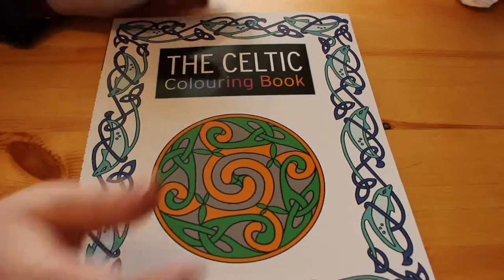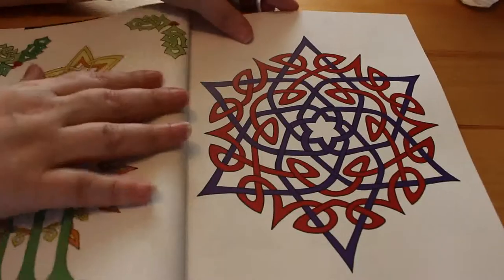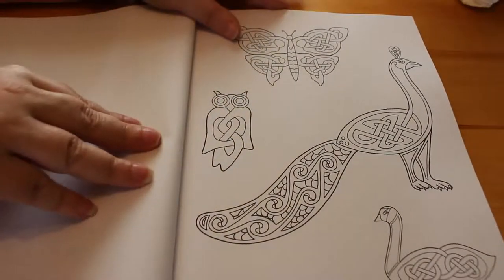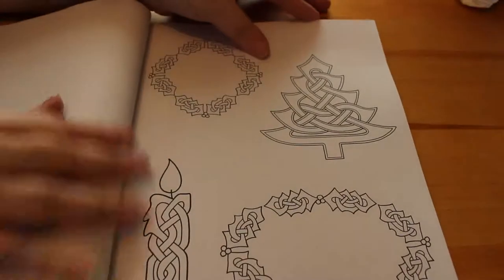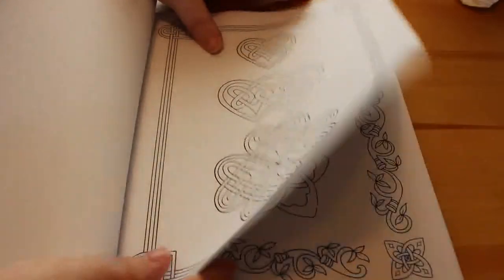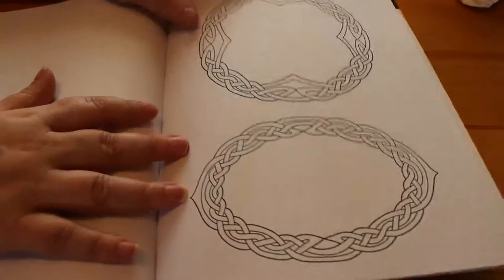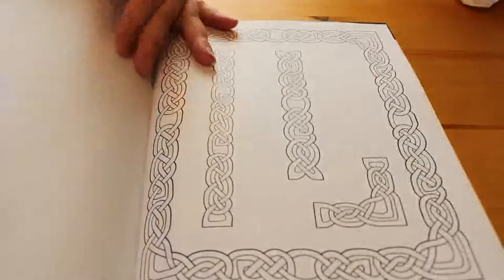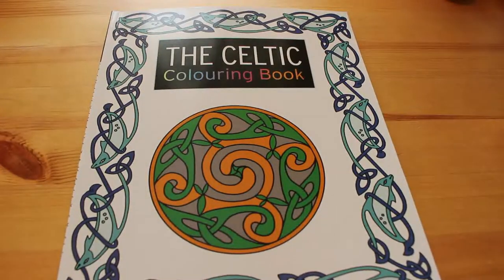Celtic Colouring Book Flip Through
USA Amazion